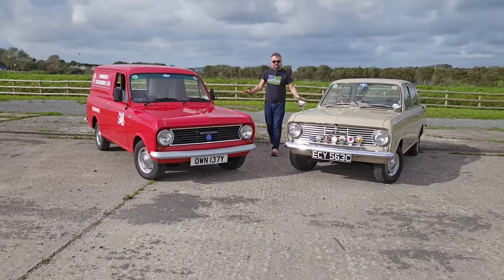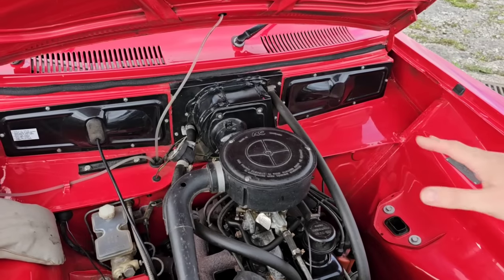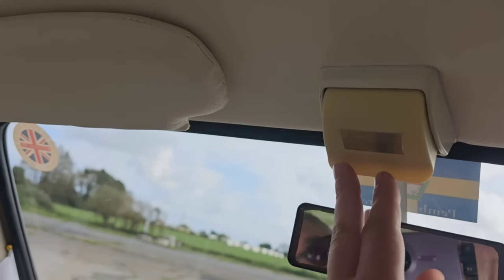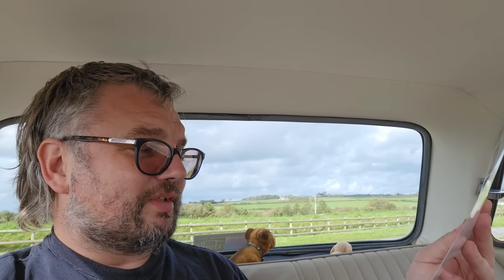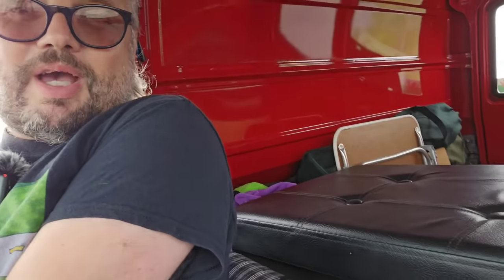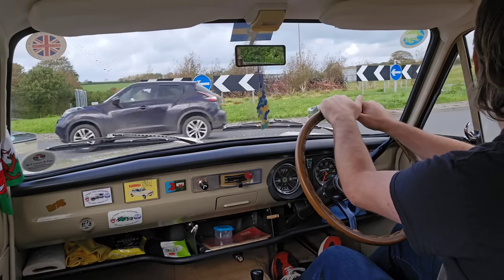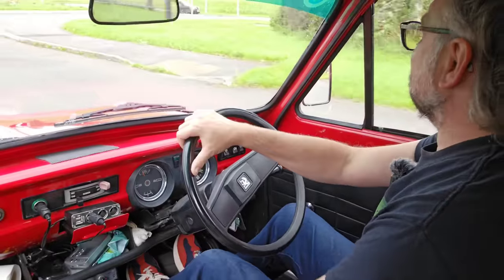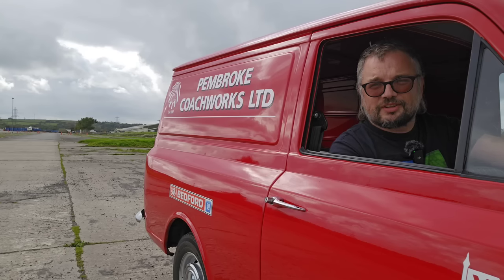Vauxhall/Bedford HA Viva saloon/van double test!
Bedford HA vs Vauxhall HA, 1982 vs 1965. How does a Vauxhall saloon compare with its Bedford van stablemate? And how is there such an age difference?! This Real Road Test attempts to find out.